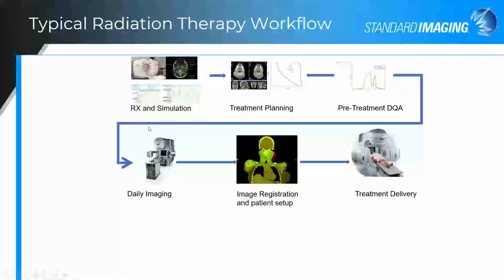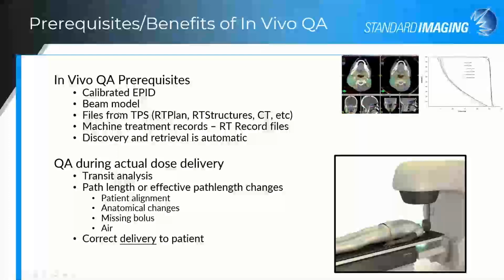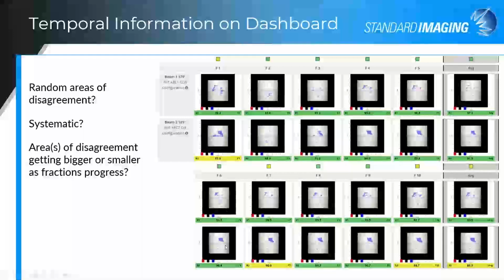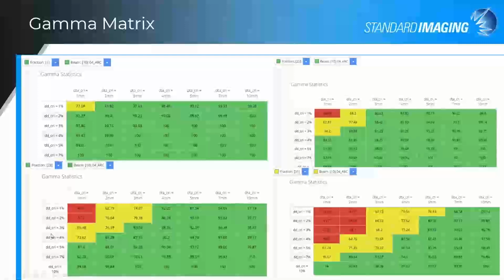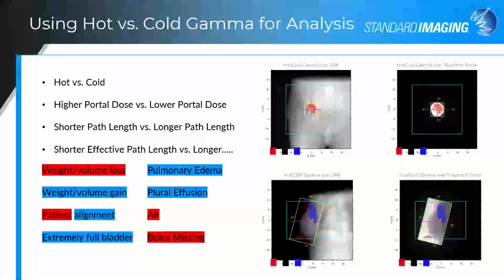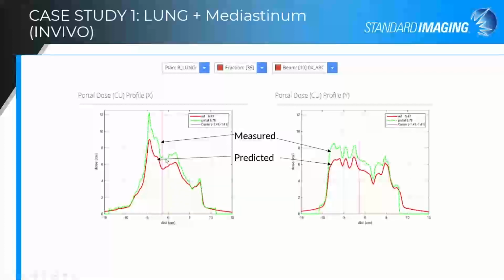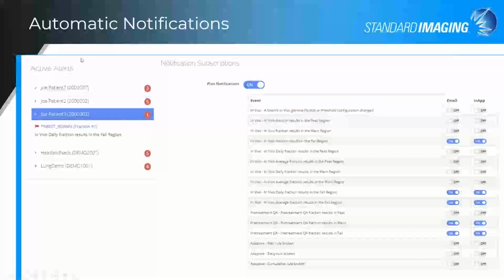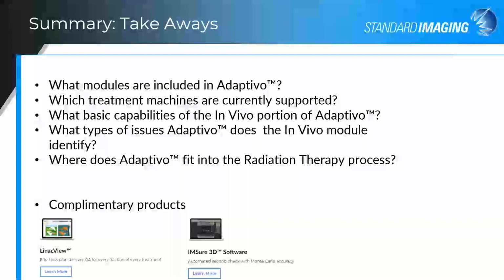Monitoring from the First to the Last Fraction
Adaptivo’s In Vivo module provides daily beam-by-beam verification during treatment, giving you insight into each treatment delivery. Discover how you can monitor and evaluate treatment plan delivery easily with this one-of-a-kind patient dosimetry software.